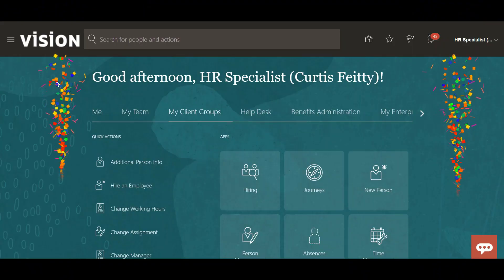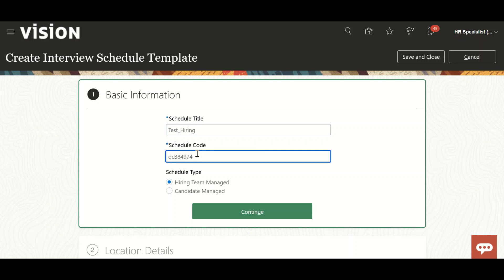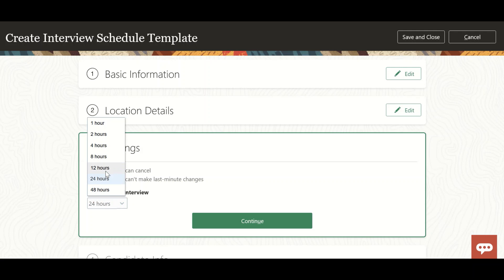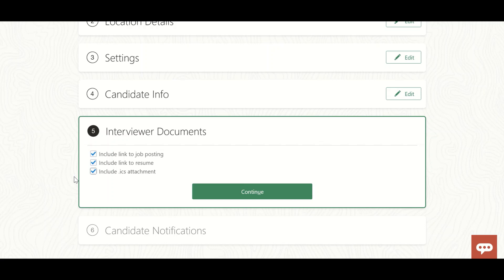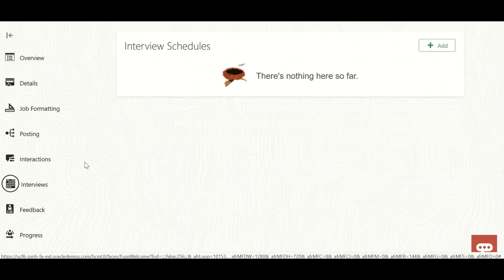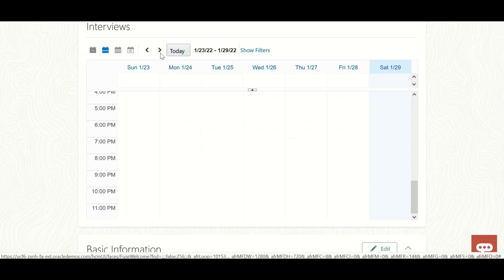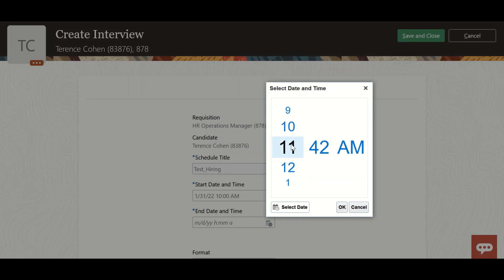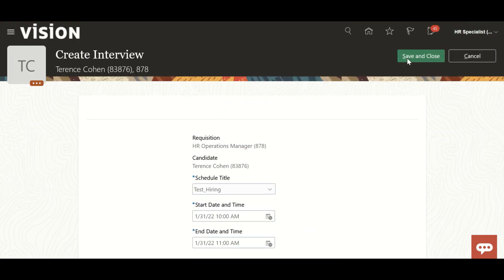Interview Functionality - Oracle Recruiting Cloud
It would provide knowledge of following topics.
1. Interview Template
2. How to use interview in Requisition
3. How to use Interview in Candidate Job Application
4. How to schedule Interview